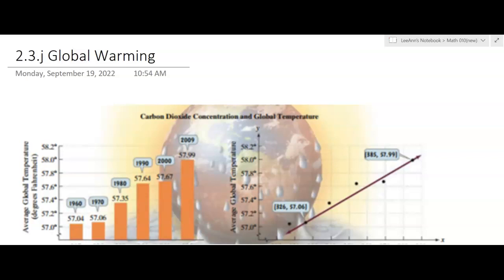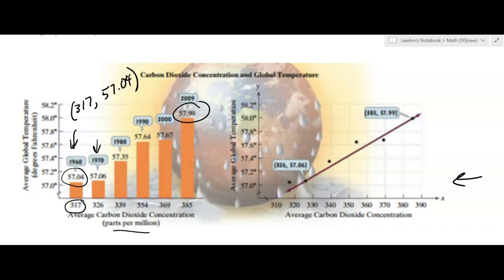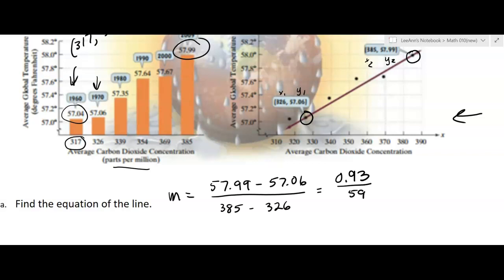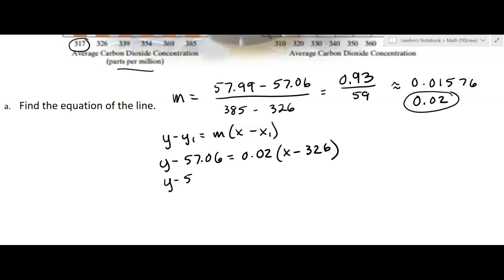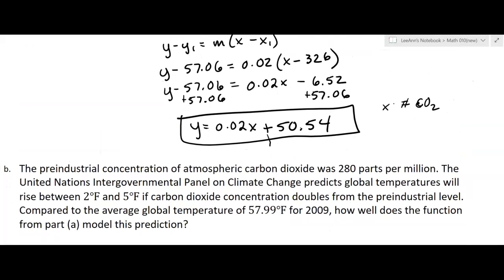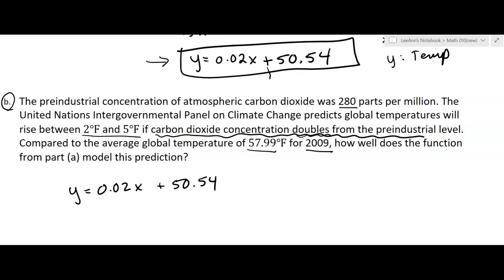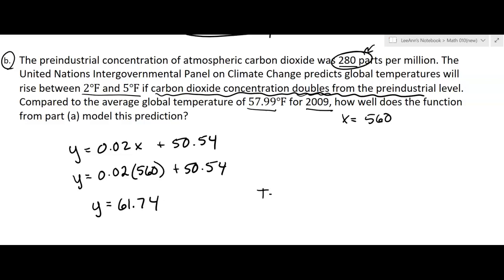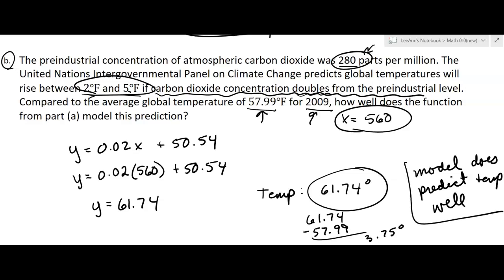2.3.j Global Warming